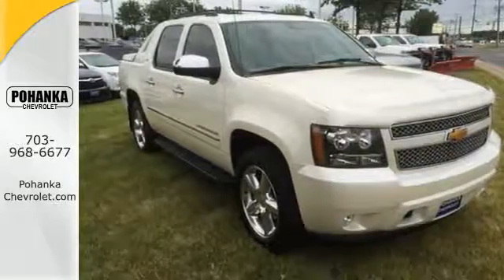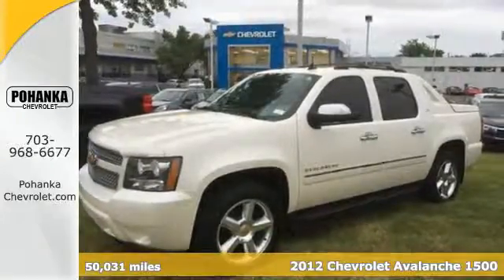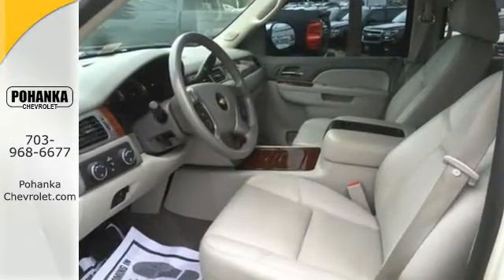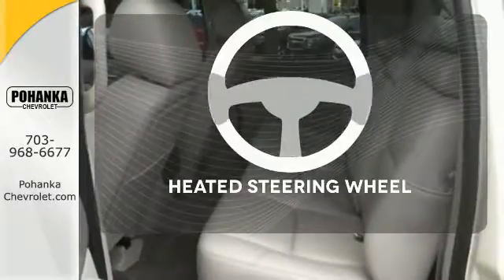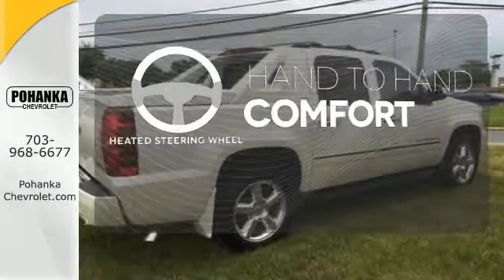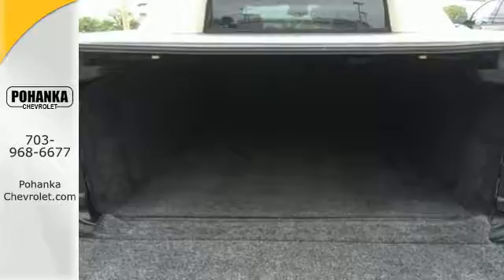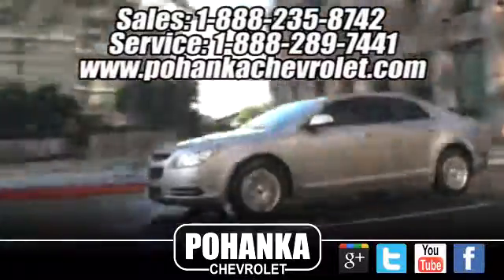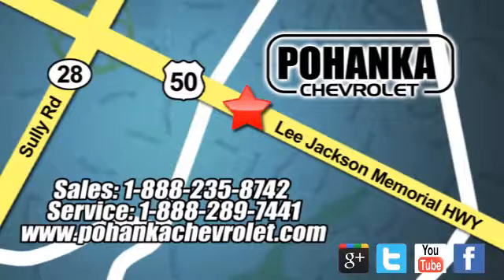Used 2012 Chevrolet Avalanche 1500 Chantilly VA Washington-DC, MD CP16168 - SOLD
Year: 2012
Make: Chevrolet
Model: Avalanche 1500
Trim: LTZ
Engine: Vortec 5.3L V8 SFI Flex Fuel
Transmission: 6-Speed Automatic
Color: White Diamond Tricoat
Mileage: 50031
Stock #: CP16168
VIN: 3GNTKGE73CG166414
Clean Carfax! Loaded Avalanche with Nav / Navigation / GPS. 6-Speed Automatic and 4WD. All the right ingredients! Come to the experts! Located right next to Dulles International Airport on Route 50 in Chantilly, Fairfax VA. Be the talk of the town when you roll down the street in this beautiful-looking 2012 Chevrolet Avalanche 1500. This Avalanche 1500 is finally the truck that really can do it all! Go and do what you wish, it's got the room AND the ability! All prices exclude taxes, title, license, and dealer processing fee of $599.00. Published price subject to change without notice to correct errors or omissions or in the event of inventory fluctuations. All features not on all vehicles. Vehicles shown are for illustration purposes only.

Address:
13915 Lee Jackson Hwy